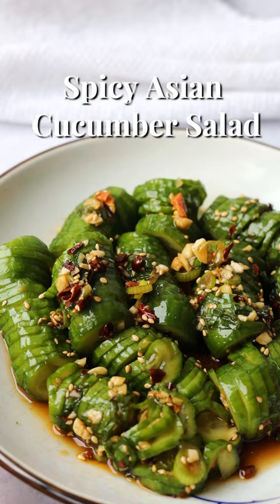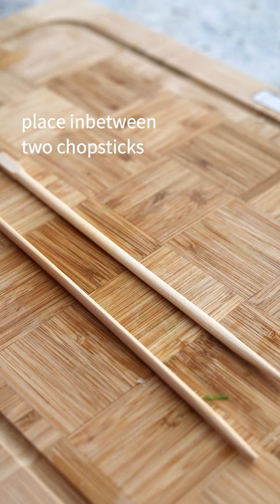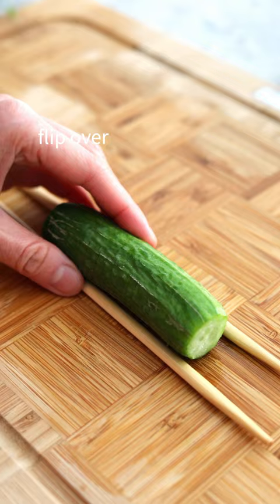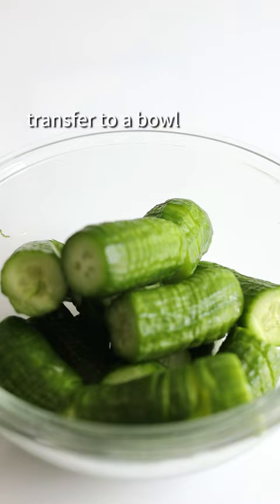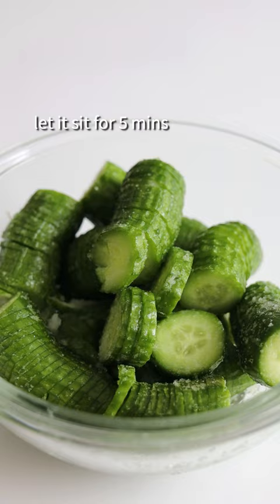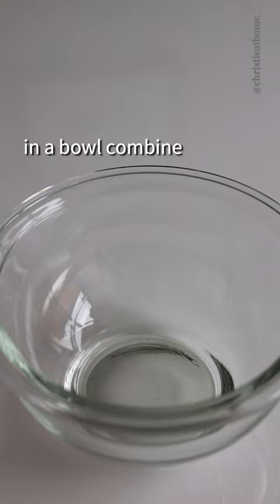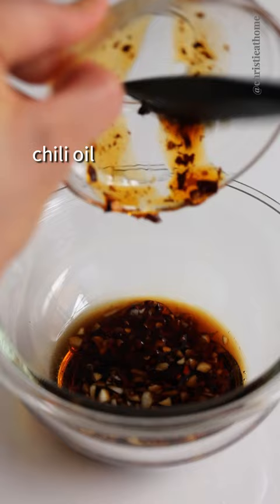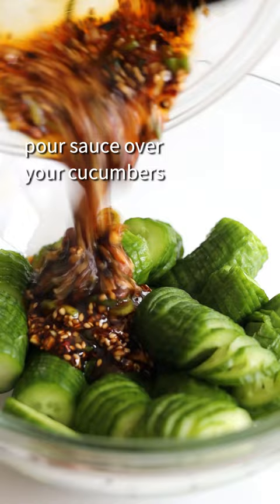10-min. Spicy Asian Cucumber Salad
Spicy Asian Cucumber Salad. A crispy, refreshing and spicy cucumber salad. Seasoned with soy sauce, rice vinegar, garlic, green onions, sugar, sesame oil, sesame seeds and chili oil. Perfect as a side dish.